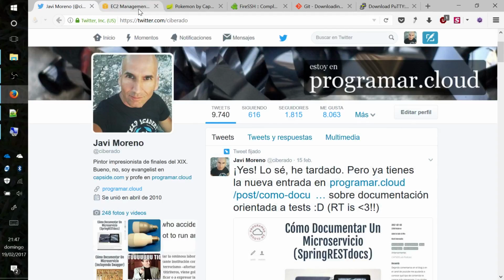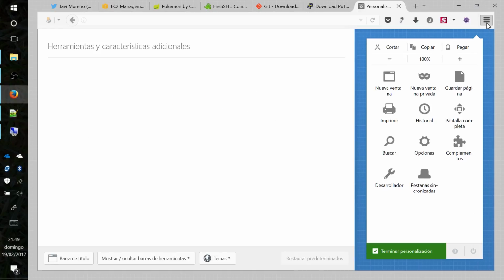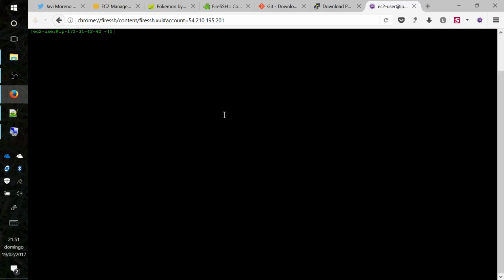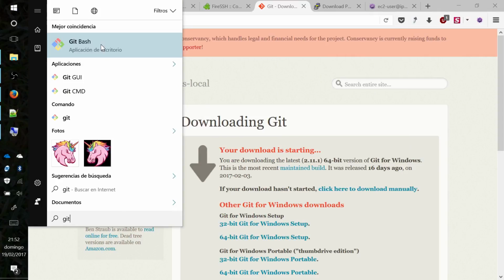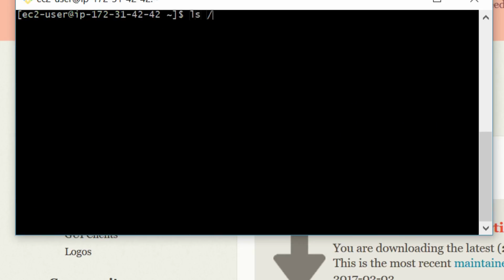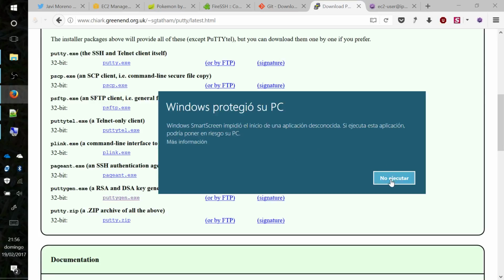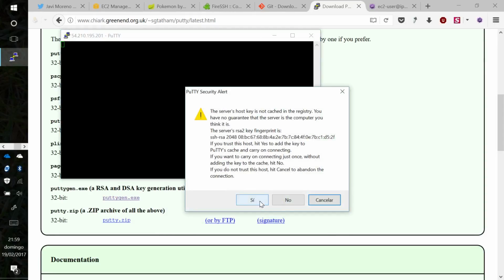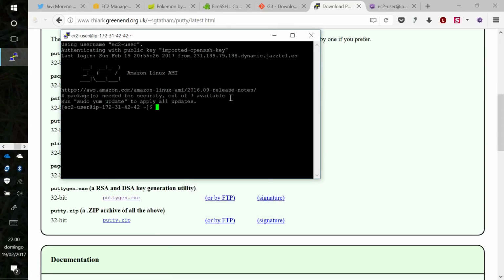Connection to an EC2 instance using ssh or Putty